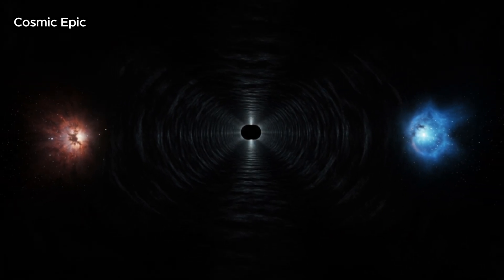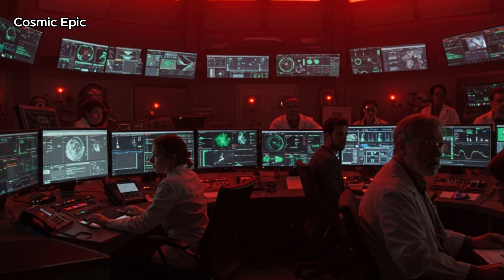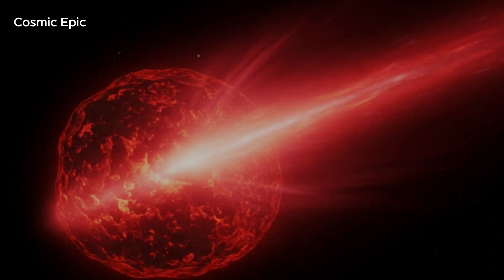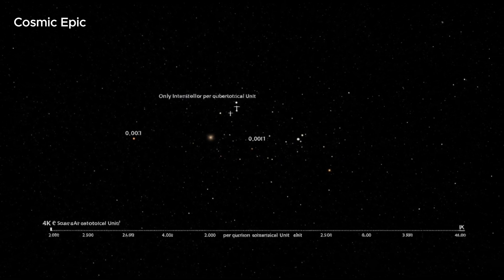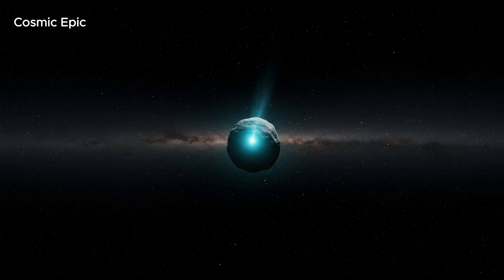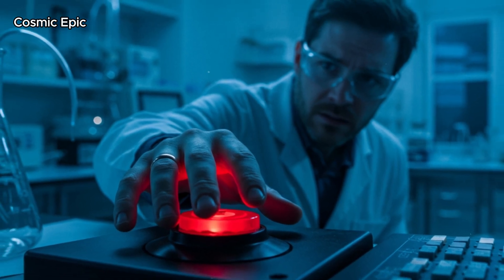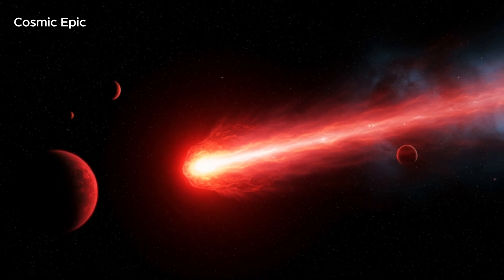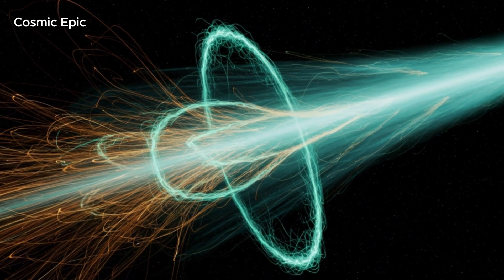James Webb telescope just terrified and PANIC in the world !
3IATLAS SpaceMystery JamesWebb oumuamua James Webb telescope just terrified the world | James Webb Telescope JUST CAUSED PANIC IN THE WORLD
🚀 3I/ATLAS – The Third Interstellar Visitor | Full Cinematic Science Breakdown 🌌

For billions of years, the space between stars has been silent… until now. In 2025, astronomers detected 3I/ATLAS, a massive red comet from beyond our solar system — older than Earth, faster than any interstellar object we’ve ever seen. Using the James Webb Space Telescope and ground-based observatories, scientists uncovered shocking details: a perfectly symmetrical surface, a mysterious electromagnetic pulse, and a trajectory too precise to be random.

In this video, we explore:

The origin and age of 3I/ATLAS

How it compares to ‘Oumuamua (2017) and Borisov (2019)

The strange magnetic field distortions it creates

Theories about alien technology and artificial design

Why its arrival may not be a coincidence

🌠 Could this be a message from deep space? Or a warning written across billions of years? Join us as we break down the science, the mystery, and the possibilities.